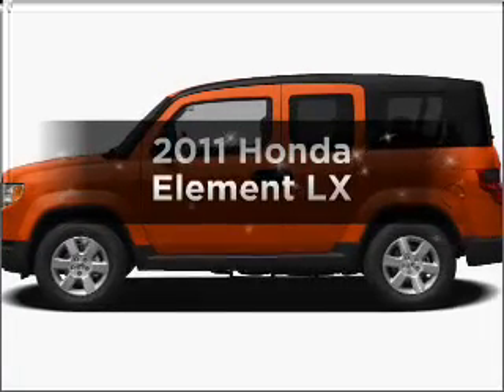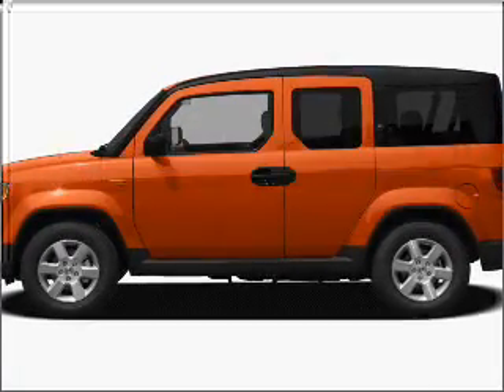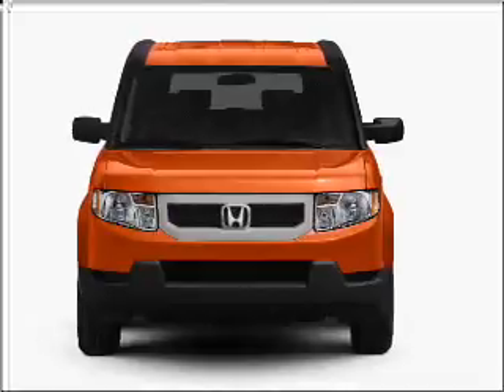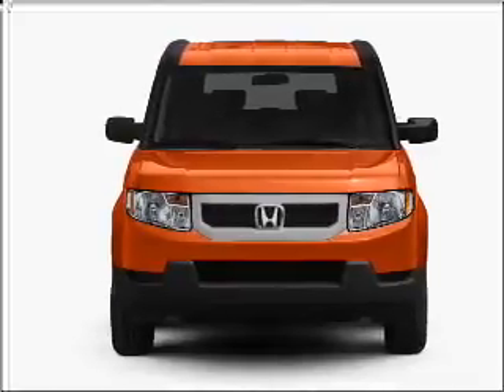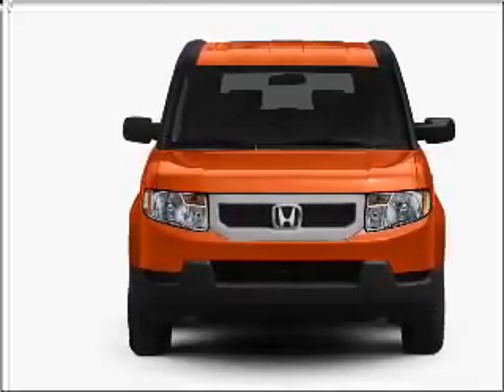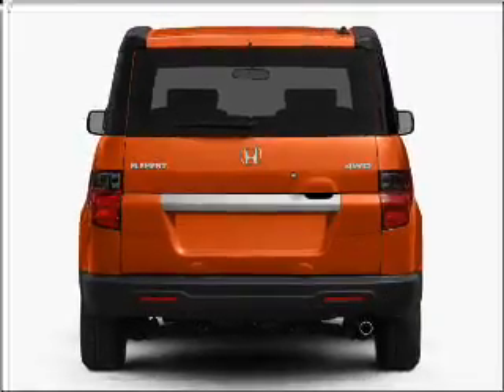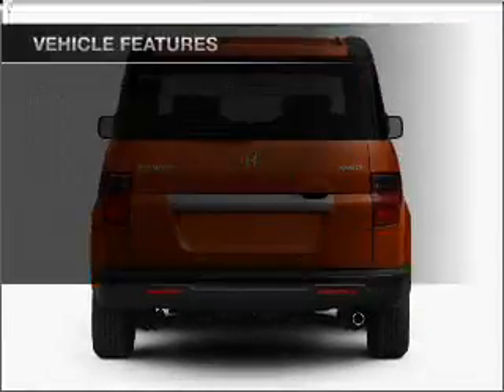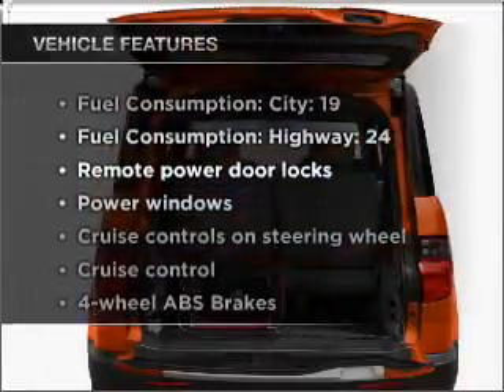2011 Honda Element - GRAND RAPIDS MI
Year: 2011
Make: Honda
Model: Element
Trim: LX
Engine: 2.4 liter inline 4 cylinder 16 valve
Transmission: 5-Speed Automatic
Color: Alabaster Silver
Mileage: 1
Address:
3050 BROADMOOR AVE SE